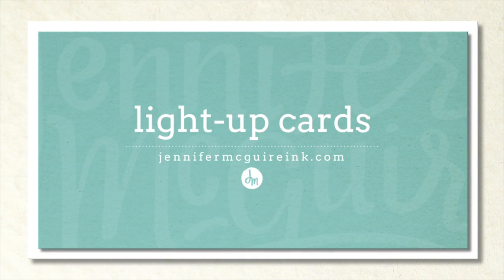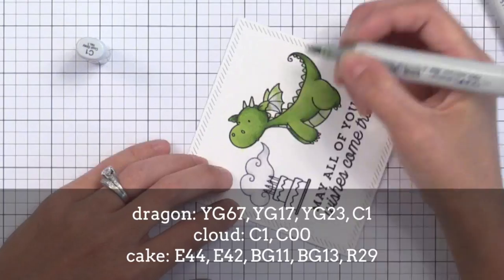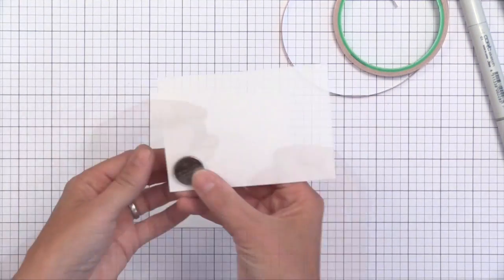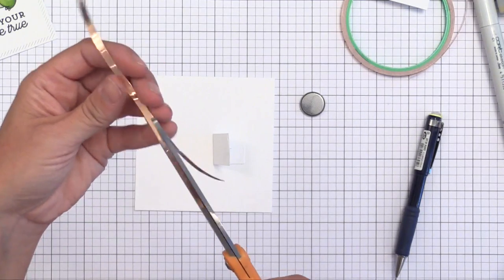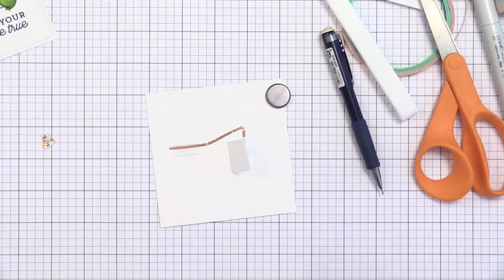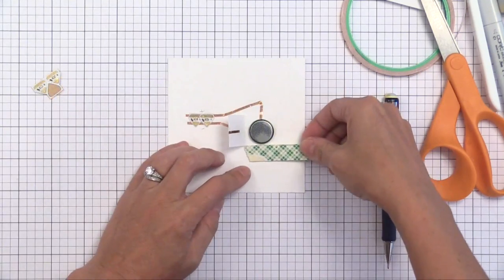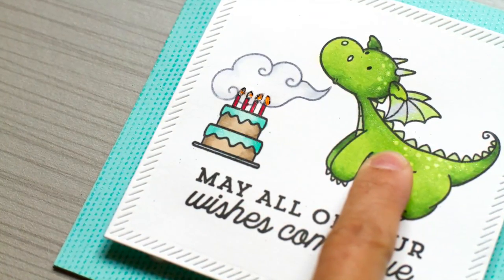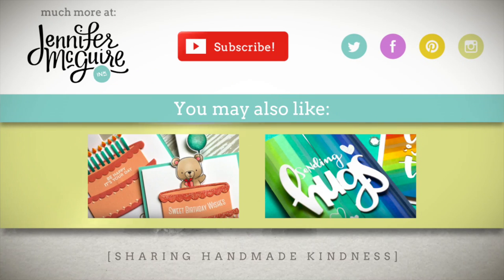Light-Up Interactive Card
Shows how to create a light-up card using Chibi Tronics.

SUPPLIES

VIDEOS MENTIONED

Some products may have been received from a company. (Head here for more details This video was NOT sponsored or paid and I did it only because I wanted to. The information provided in this video is based on my own personal experience. I am not an expert nor do I work for these companies. I just am sharing what *I* like.

FIND ME